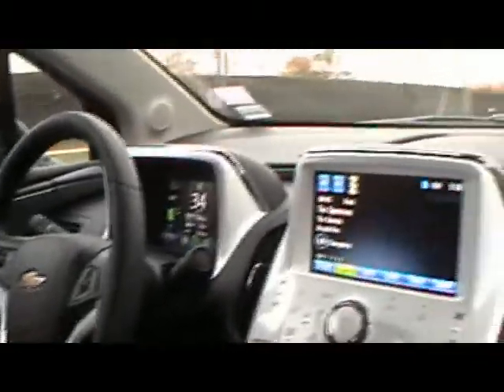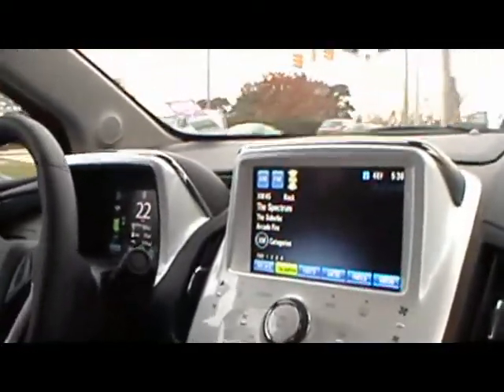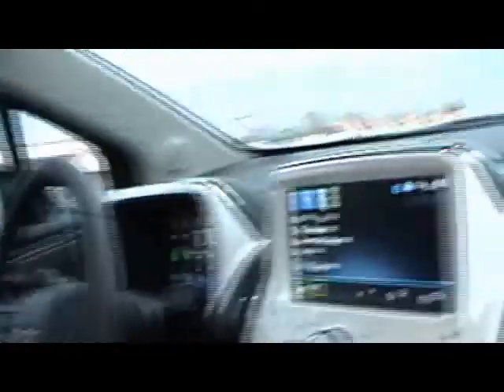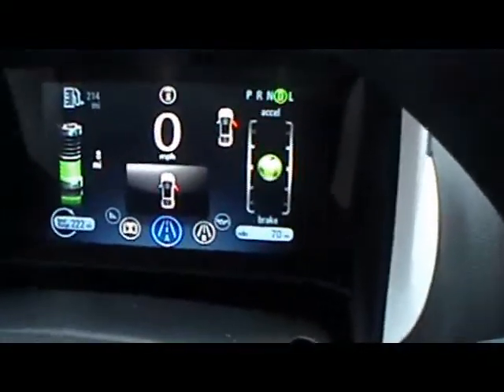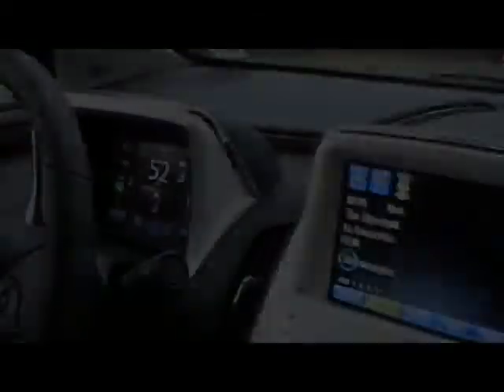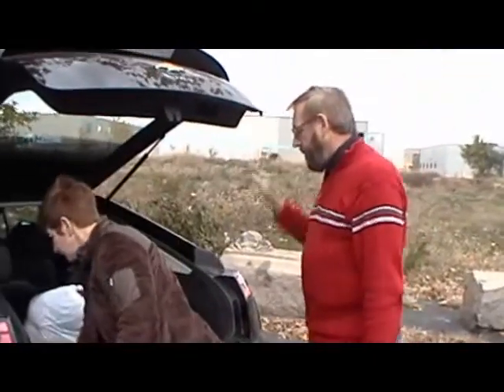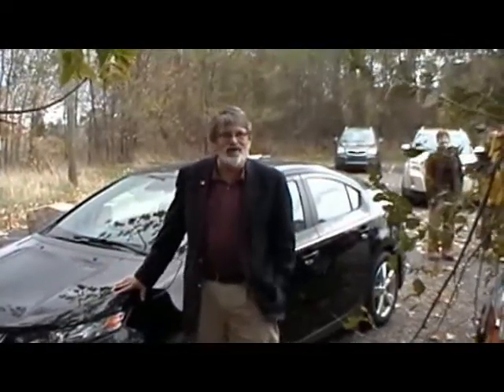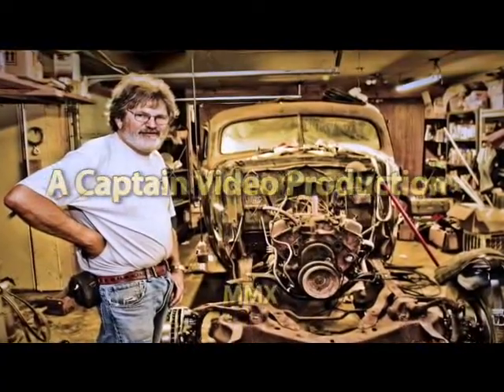Two Retired GM Engineers Test Drive a Chevy Volt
On October 28, 2010 in Warren Michigan two retired GM engineers had the opportunity to test drive a new Chevy Volt.